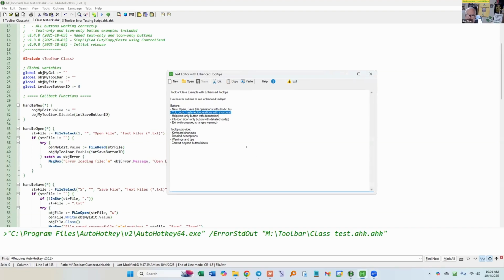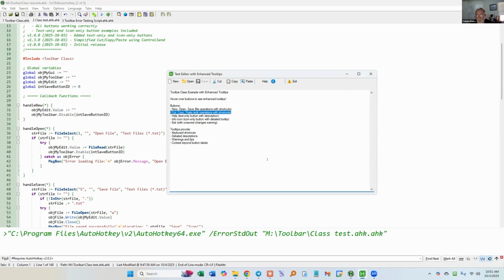Working with a Custom ToolbarClass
## Summary
This transcript covers a technical discussion about AutoHotkey (AHK) programming, focusing on toolbar implementations, GUI development, and file handling in an editor context. The conversation primarily revolves around implementing toolbars, buttons, and tabs in an AHK-based editor application.

## Key Points
[00:00:00] - Introduction and Toolbar Implementation
• Discussion of AHK version 4.5 capabilities
• Implementation of toolbar with hover functionality
• Features including icon and text display options
• Error checking and validation for button creation

[00:04:26] - Technical Details of Button Implementation
• Discussion of numput and buffer handling
• Explanation of button text requirements
• Comparison between toolbar and regular button styles
• Implementation differences between AI assistants (Claude vs. Codex)

[00:08:49] - Editor Design and File Handling
• Discussion of search and replace functionality
• Tab implementation for multiple files
• Memory management considerations
• Undo/redo functionality across different files
• Single buffer approach vs multiple controls

[00:13:37] - Performance and Implementation Considerations
• Memory efficiency with large files
• State management between different tabs
• Handling undo/redo operations
• File saving and state preservation

## Brief Summary
The discussion showcases the evolution of AHK programming capabilities and modern approaches to GUI development. The participants focused on creating efficient, user-friendly interfaces while maintaining good performance through smart memory management and state handling. The conversation highlighted the importance of considering both functionality and resource efficiency in development decisions.